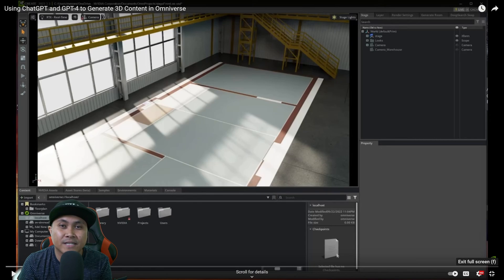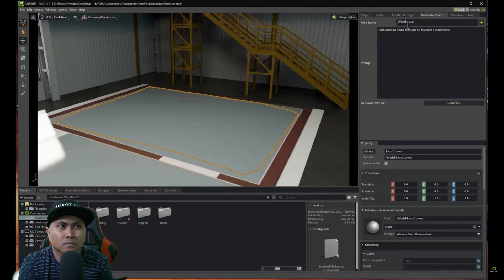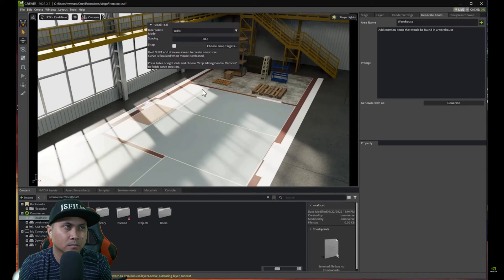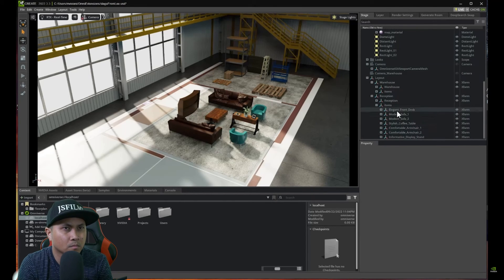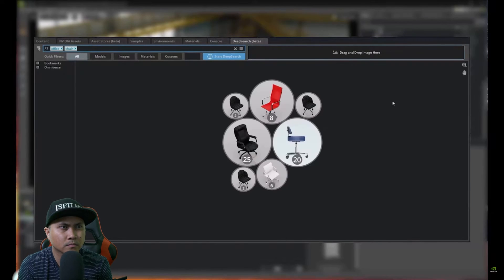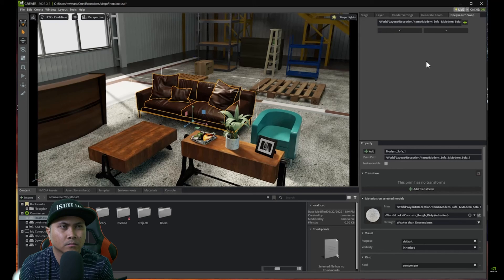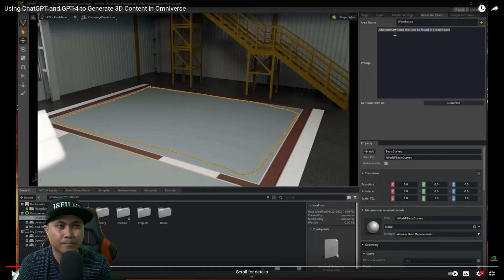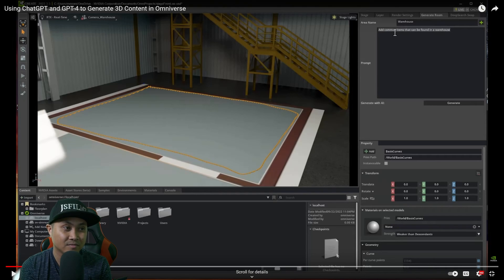NVIDIA Omniverse with Chatgpt